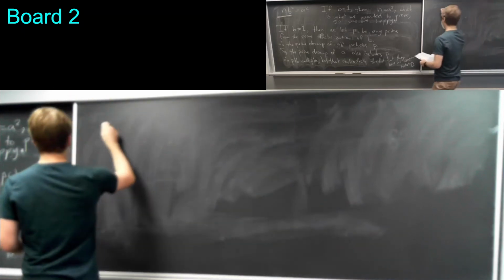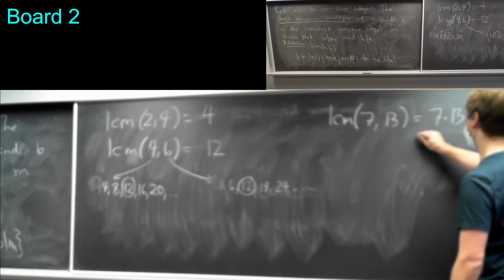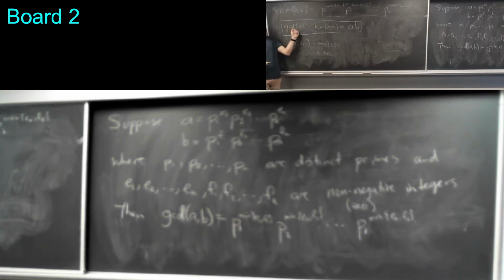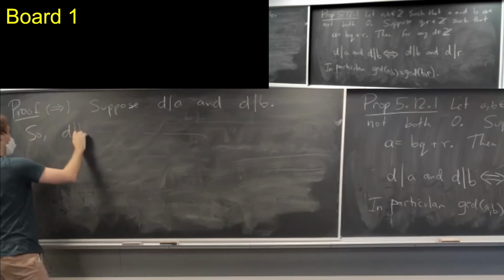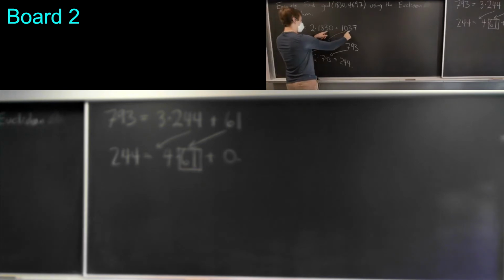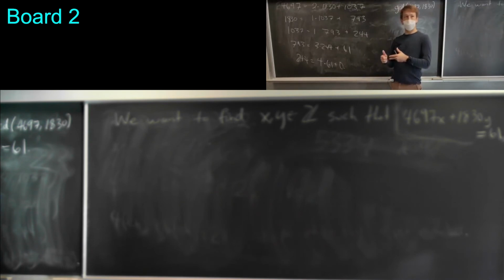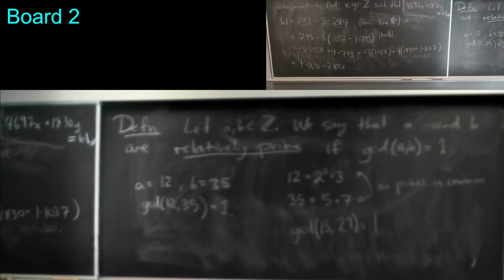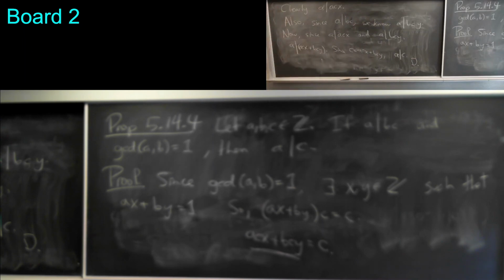Greatest common divisor and least common multiple. UVic Math 122.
This video is from the course MATH 122 Logic and Foundations taught by Jonathan Noel at the University of Victoria. This video covers some basics of number theory, such as the greatest common divisor and least common multiple, including the Euclidean algorithm and relatively prime integers. The original dates of the lectures were November 4 and 8, 2021.